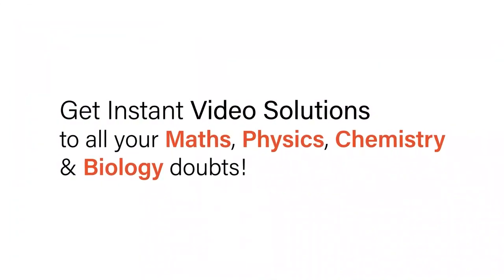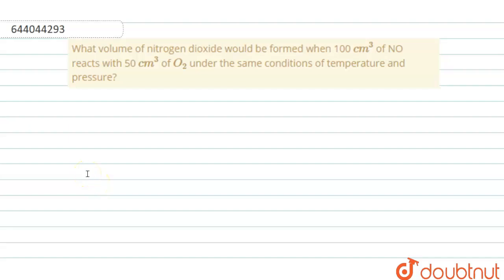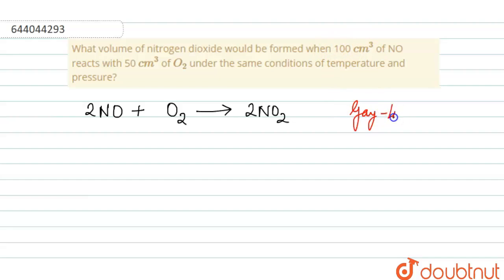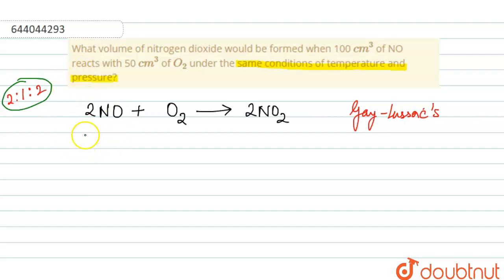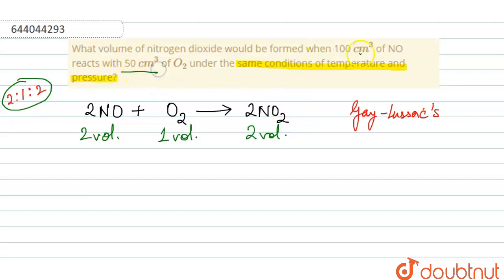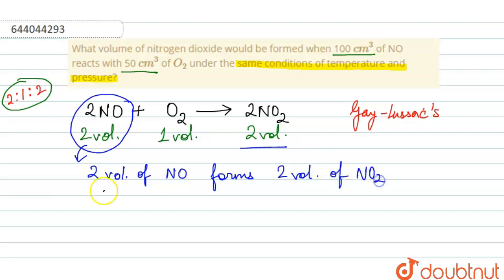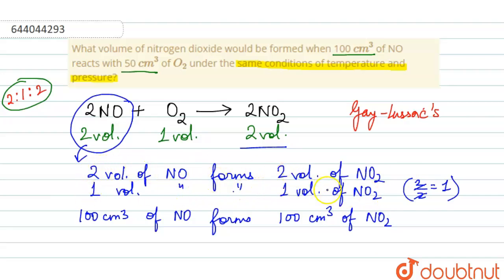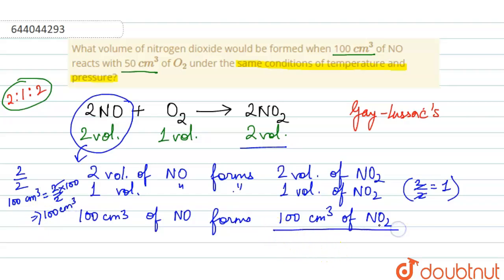What volume of nitrogen dioxide would be formed when 100 cm^(3) of NO reacts with 50 cm^(3) of O...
What volume of nitrogen dioxide would be formed when 100 cm^(3) of NO reacts with 50 cm^(3) of O_(2) under the same conditions of temperature and pressure?
Class: 10
Subject: CHEMISTRY
Chapter: MOLE CONCEPT AND STOICHIOMETRY
Board:ICSE

👉 Have Any Query? Ask Us.